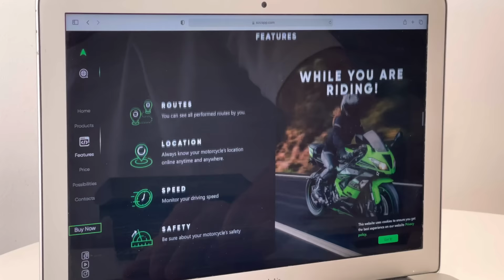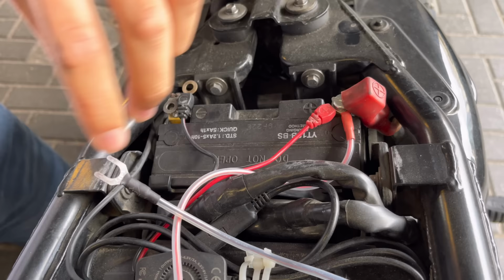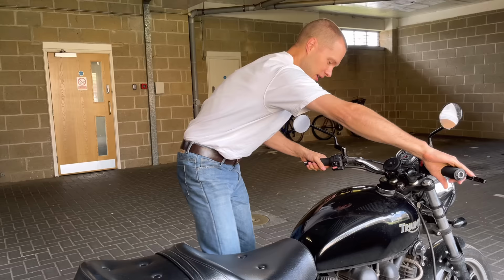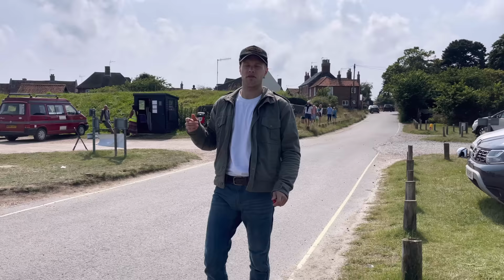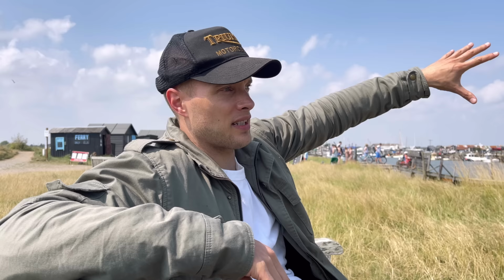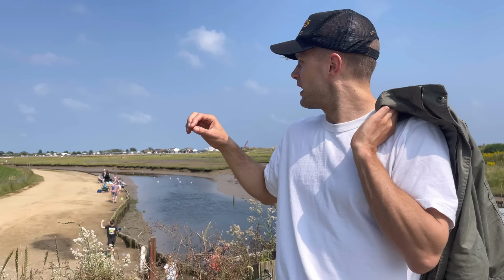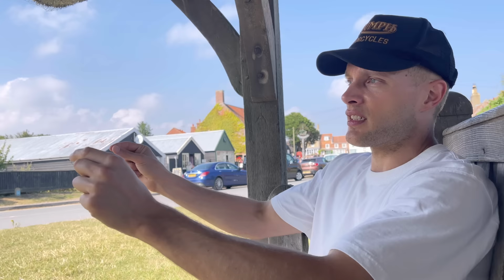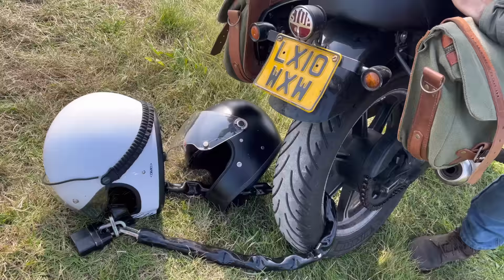A Nostalgic British Seaside Village That Hasn't Changed in Years | Walberswick | New Sizzapp Setup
I was lucky enough to test out a Sizzapp setup on the Triumph Bonneville; a tracker, motion detector, route saver and battery level checker, among other things- all in one.  No monthly costs and fitted (even by me!) in two minutes.

After setting up and testing out the Sizzapp setup, Monika and I headed off for a day trip to the seaside town of Walberswick in Suffolk, on the east coast of England.

This is an old picture postcard village nestled all by itself, just south of the famous seaside town of Southwold- separated by a river with just a footbridge or passenger ferry connecting the two.

Walberswick's beach is stony, but very nice, with plenty of people swimming.  It's got a village green, a pub, places to eat and a beach- what more could you want?  And the weather was unexpectedly good and Walberswick was bustling on this beautiful summer day:)

Sizzapp details:

- €180 for the motorcycle tracker.

Timeline:

- Sizzapp Set Up: 0:00 - 8:05
- Walberswick: 8:50 - 20:01
- Peugeot 205 GTI: 10:20
- Gear For The Day: 19:10

Locations:

- Breakfast: Grazing Sheep, Ipswich Marina
- Walberswick (free parking for motorcycles where we parked)

Gear for the Day:

- Helmets: DMD Seventyfive (white helmet) and AGV X3000
- Jacket: Blackbird Black Hawk Jacket (it does come up slightly big, so I have a size M- I’m 6’1 and 185cm)
- Jeans: RST Kevlar Slim Tapered Jeans
- Boots: TCX X-Blend
- Gloves: Tobacco Motorwear Rough Ups

Find me on:

- Freedom Machines With Freddie Dobbs Podcast (on Apple Podcasts and Spotify)

Filming and editing: @monikameraki (Instagram)

Not The King: Ice Tea
Garry Combs: From The Earth to the Sea